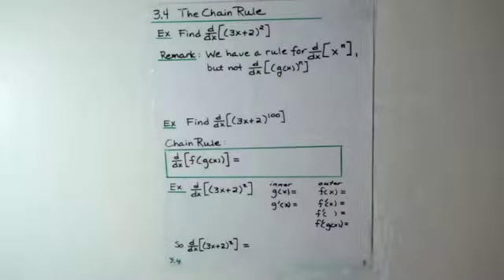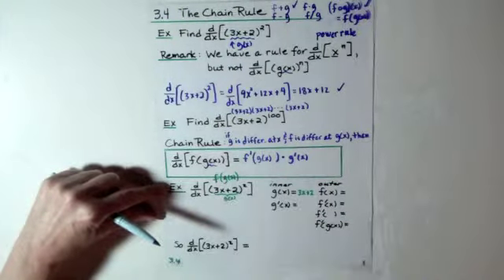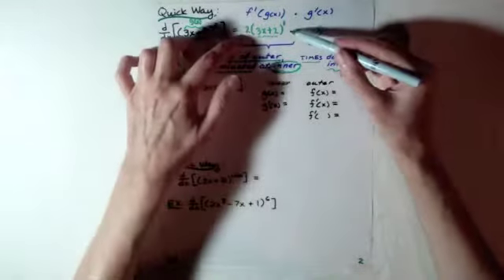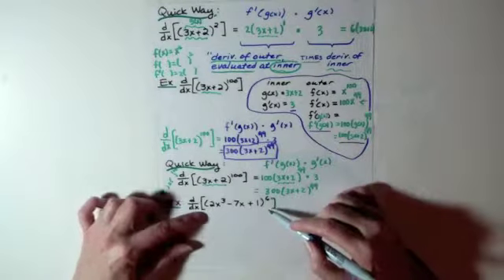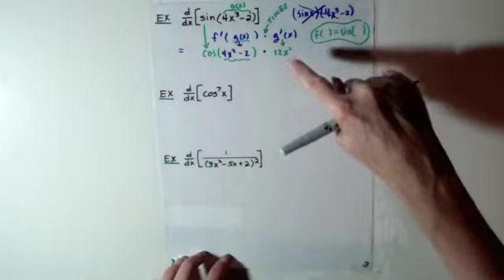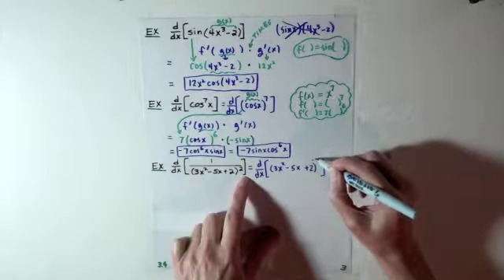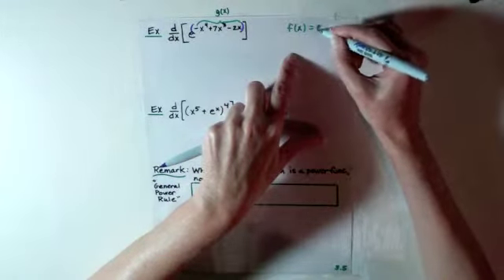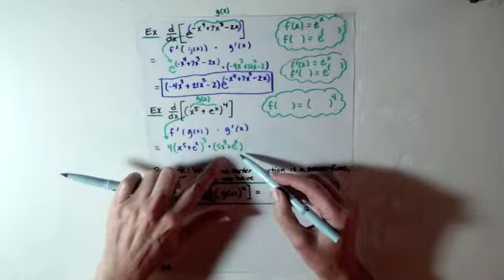Derivs Sec 3 Les 1a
Part 2: Derivatives- Video 8

Section 3: The Chain Rule
Lesson 1a: The Chain Rule and General Power Rule

We introduce a rule for differentiating a composition of functions, f(g(x)), called the Chain Rule (0:36). We learn a quick and easy way to apply the Chain Rule (13:50). We work more challenging Chain Rule examples (28:14). Last, we work through two examples that involve the natural exponential function (46:33).